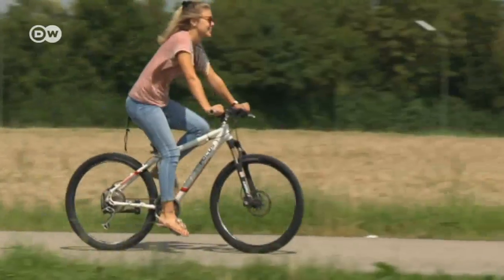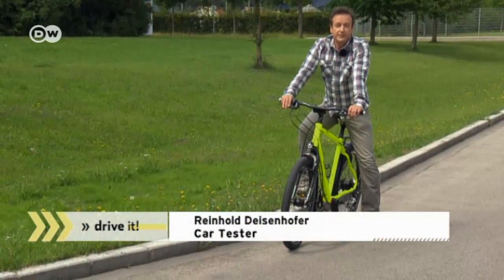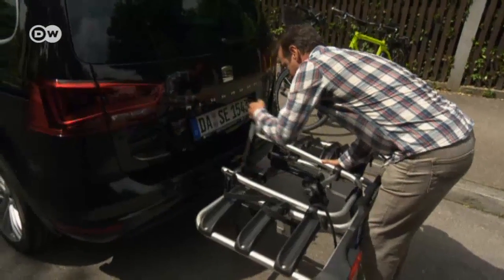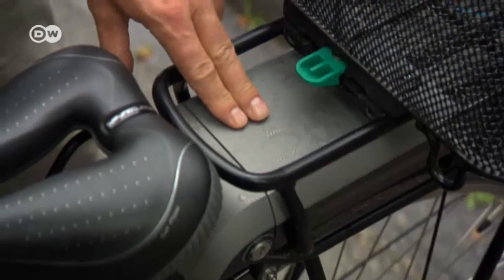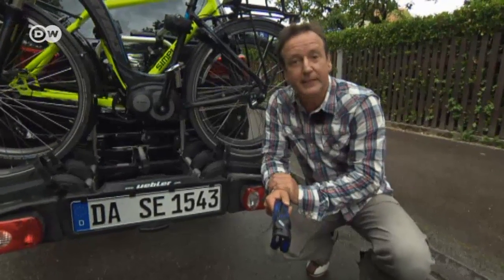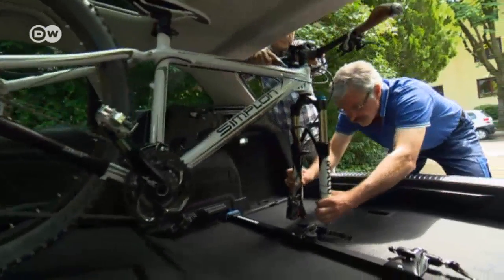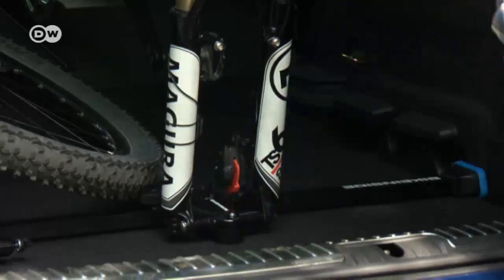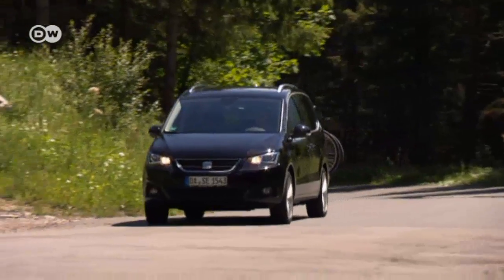Practical: Transporting bicycles | Drive it!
Statistics show how popular bicycle riding is in Germany: there are currently 72 million bikes in Germany. Many people like to take their bikes with them on vacation.